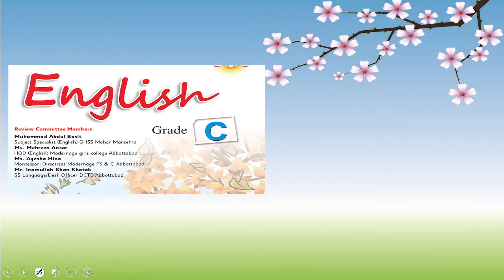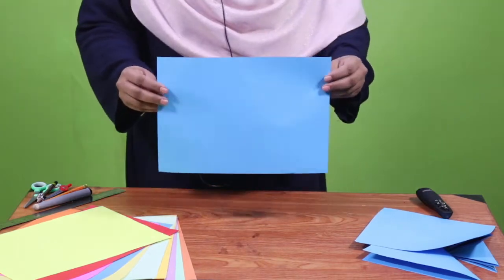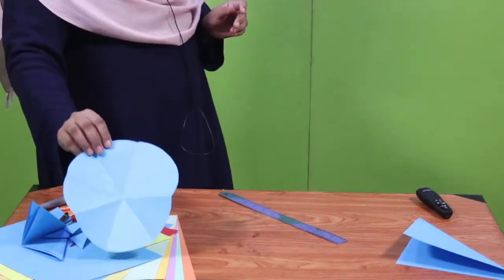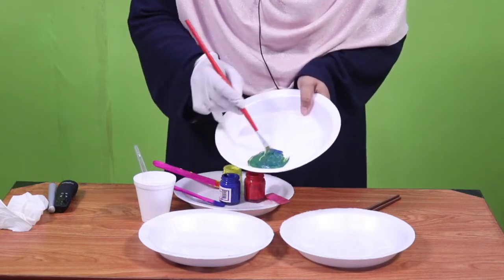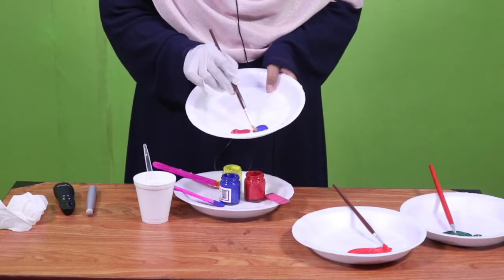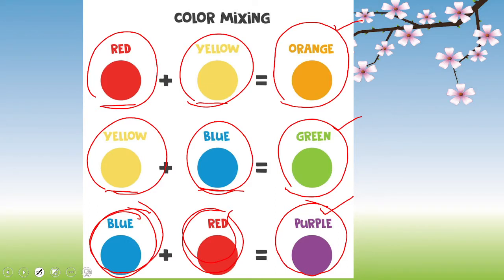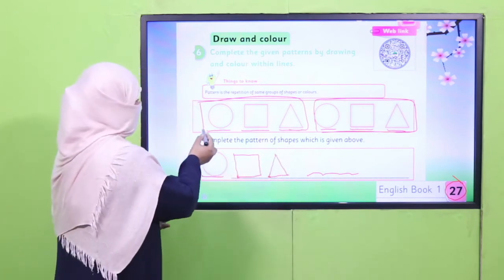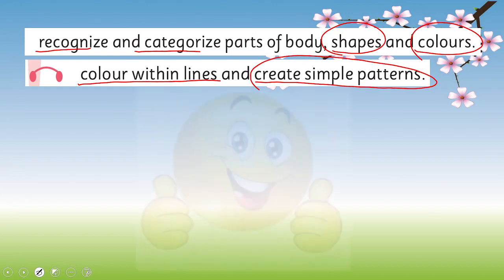English Grade 1 Unit 3 Lecture 6 || SNC 2020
In this lesson children will learn the concept of shapes and colours in a very easy way. On this initial level children will be introduced to shapes and colours.
This lesson covers:
Shapes and colours
Shapes and colours for grade 1
How to teach shapes and colours to grade 1

1. PowerPoint Presentation

2. Lesson Plan

3. Worksheet/Activity